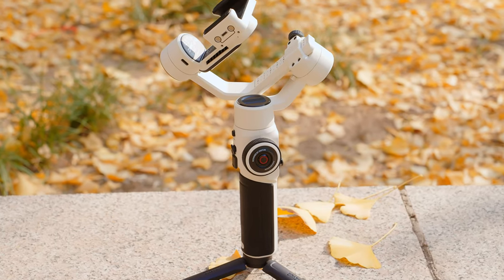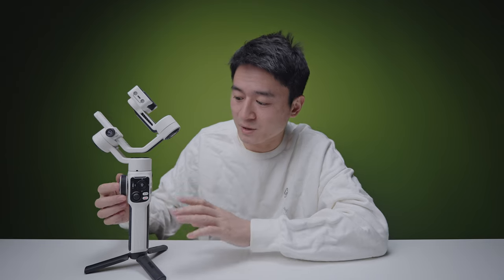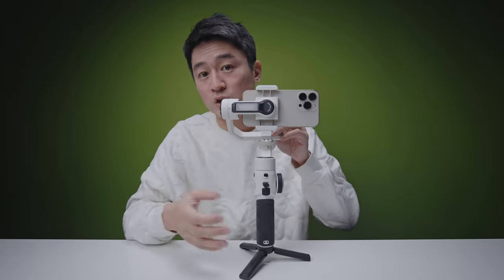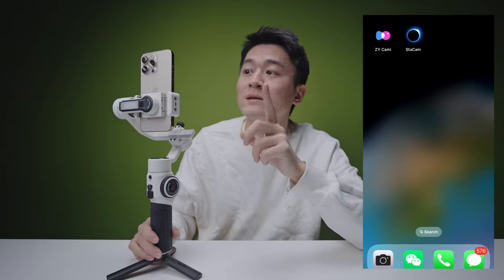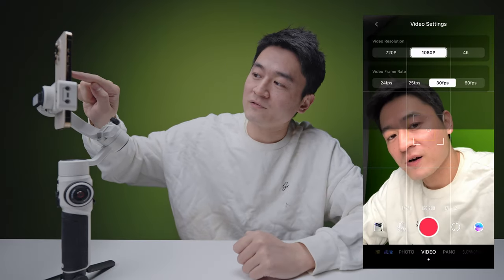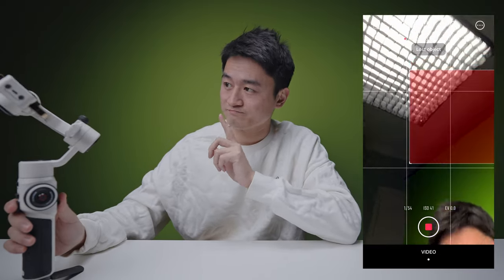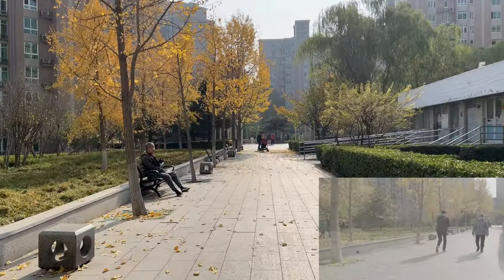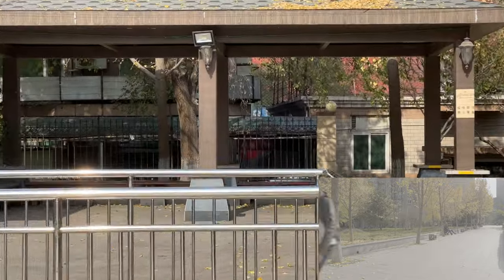ZHIYUN Smooth 5S gimbal HONEST review - Don't Buy yet!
Here is my honest in-depth review of the ZHIYUN Smooth 5s gimbal. A great little device for your mobile phone, however it does have some limitation/disadvantages you need to watch out for. Check my chapter. Don't buy just yet as I will be releasing a comparison of ZHIYUN Smooth 5S and DJI OSMO Mobile 6 in the next few days, so stay tuned and considered subscribing. Any questions feel free to find me

0:00 Features
4:24 App Review
9:43 Gimbal Limitations
12:24 Outdoor Testing
15:55 Honest Thoughts

//Gimbal:
DJI RS3 (bang for buck vs RS4)
DJI RS3 Pro (dont get the RS4 pro, not worth upgrade)
DJI Osmo Mobile SE (BEST mobile gimbal and CHEAP)
Zhiyun Weebill 3s (get the s version)
Zhiyun Crane 4 (cheapest i've found)
Zhiyun Crane M3 (cheapest i've found online)

//Audio
Rode Wireless Pro
DJI Wireless (price drop now)
DJI Wireless 2 (good pricing vs Rode Pro)
Hollyland Lark Max (cheap)

//Lighting
Aperture 300X (good buy expensive)
Zhiyun G300 (recommend)
Zhiyun G200 (if you want to save money)
Zhiyun M20C (highly recommend)

//Camera:
Sony S3 (My daily shooter)
Sony A7M4 (Bang for buck all rounder)
Fujifilm X100VI (Everywhere else I go) , no good links yet, all too hyped.